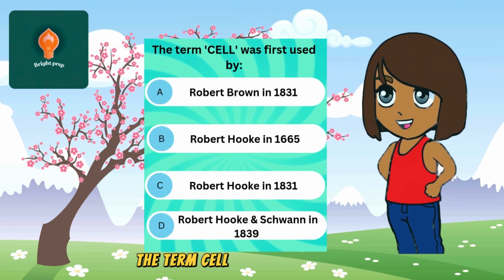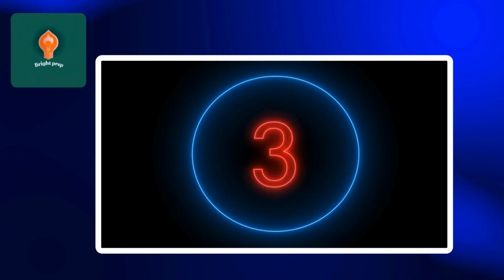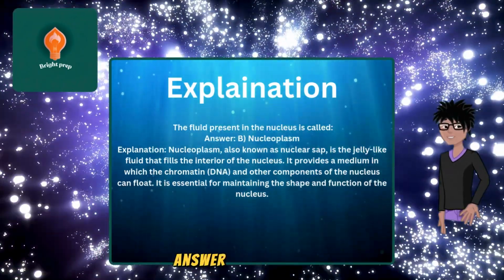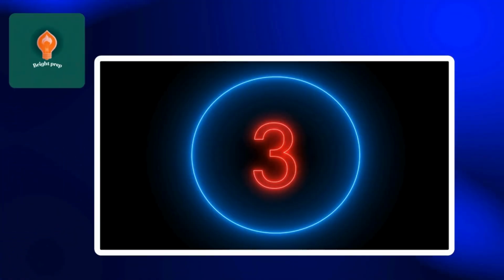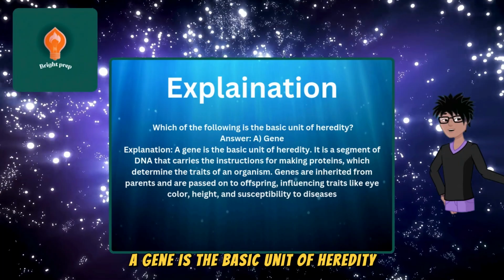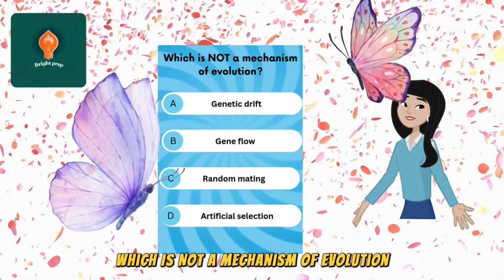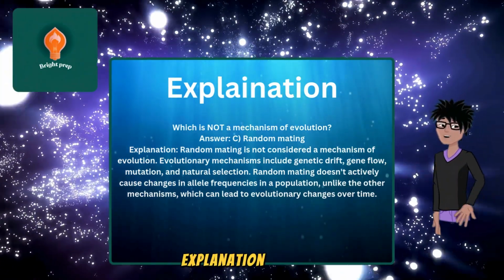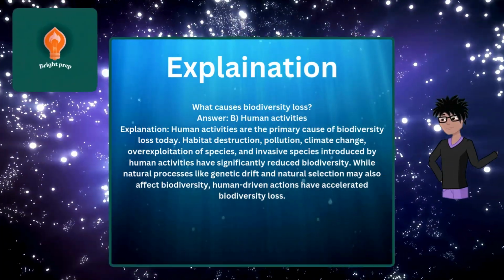📌 Biology Year in Review: Test Your Knowledge! 🔬🦠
💡 How much do you remember from this year’s biology lessons? Test your knowledge with this fun and engaging quiz covering Cells, Genetics, Evolution, and Biodiversity!

🎙 Hosted by Leo the Lion 🦁, we’ll take a deep dive into key biology topics with interactive MCQs to help you prepare for MDCAT, NUMS, ECAT, Army Entrance Tests, and other competitive exams!

🔬 Topics Covered in This Video:
✅ Cell Structure & Function – Discover the building blocks of life!
✅ Genetics & Heredity – Unravel the secrets of DNA and inheritance.
✅ Evolution & Biodiversity – Explore how species adapt and change over time.

Each section includes challenging MCQs to test your understanding, followed by detailed explanations to reinforce your learning.

🔥 Sample Questions:
❓ The term 'CELL' was first used by:
A) Robert Brown in 1831
B) Robert Hooke in 1665 ✅
C) Robert Hooke in 1831
D) Robert Hooke & Schwann in 1839

❓ What is the molecule that carries genetic information in living organisms?
A) DNA ✅
B) RNA
C) Protein
D) Carbohydrates

❓ What drives natural selection?
A) Mutations
B) Survival of the fittest ✅
C) Random mating
D) Symbiosis

🧬 Let’s keep learning and growing—Good luck with your exam prep! 🚀